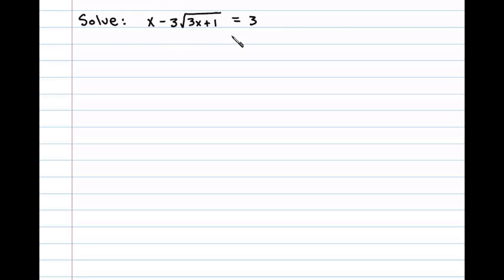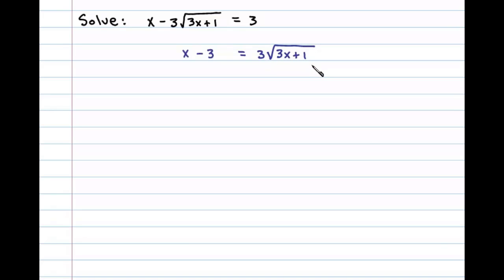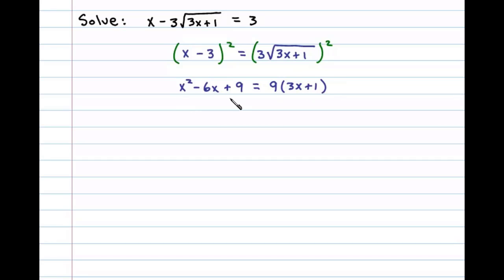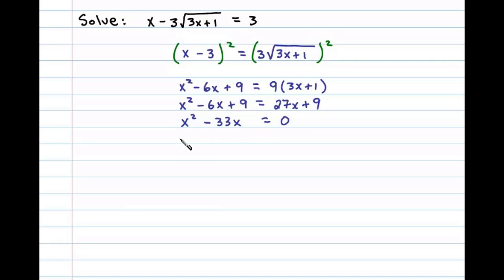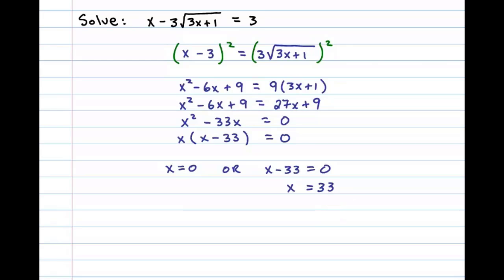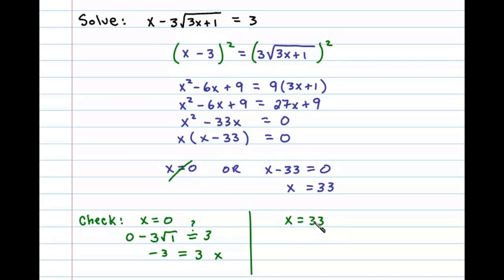How to Solve the Radical Equation - ISOLATE then SQUARE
How to solve a radical equation with a square root. EASY. The first step is to isolate the radical. Then square both sides, be sure to check your answer.

Steps for the following:
* Solving radical equations with square roots.
* Solving radical equations with two radicals (square roots).
* Solving radical equations with cube roots.
* Be sure to check for extraneous solutions.
* Solving radical equations with variables on both sides.
* Steps to solve radical equations with square roots on both sides.
* Steps to solve radical equations with exponents.

   1 Radicals
   2 Simplifying Radical Expressions
   3 Adding and Subtracting Radical Expressions
   4 Multiplying and Dividing Radical Expressions
   5 Rational Exponents
   6 Solving Radical Equations
   7 Complex Numbers
   8 Review Exercises and Sample Exam